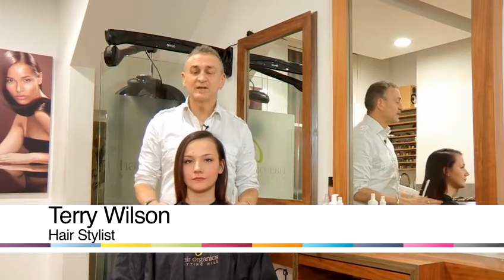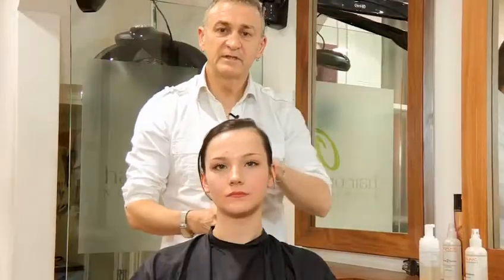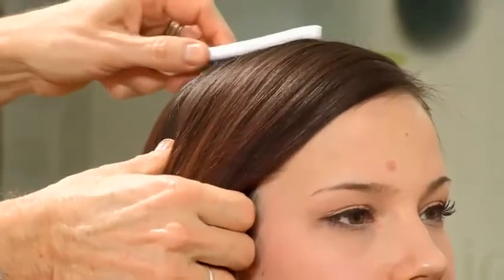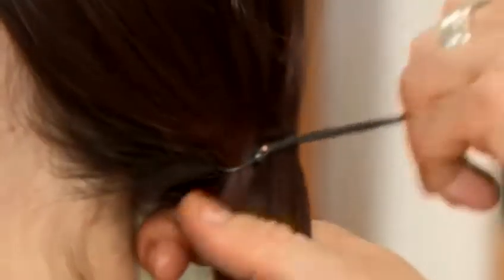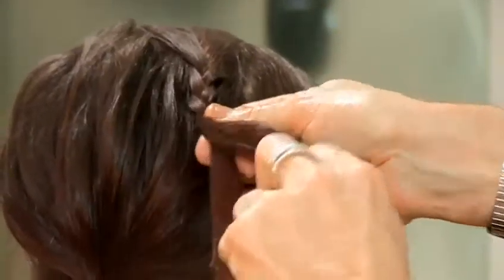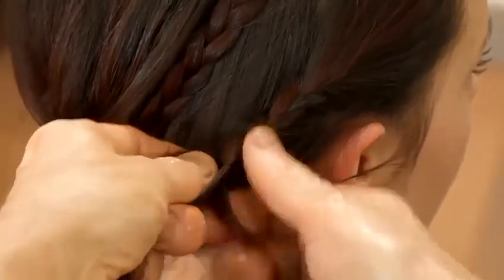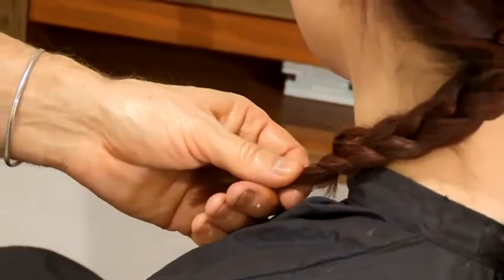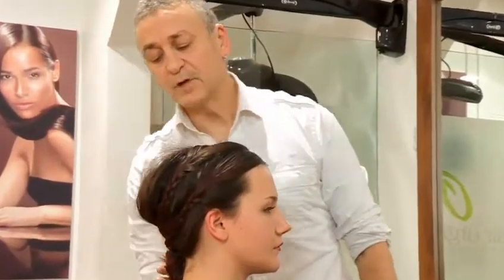How To Do Cute Hairstyles For Medium Hair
This guide shows you How To Do A Girly Hair Style On Medium Length Hair